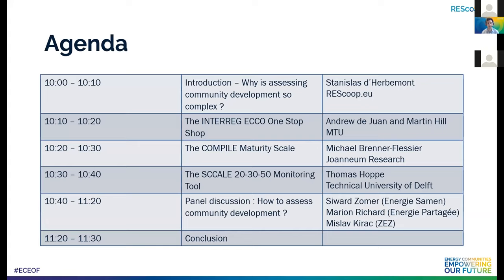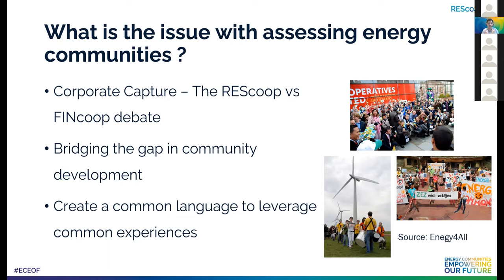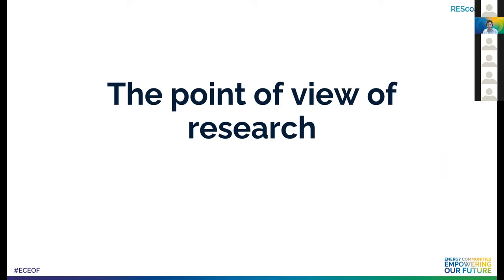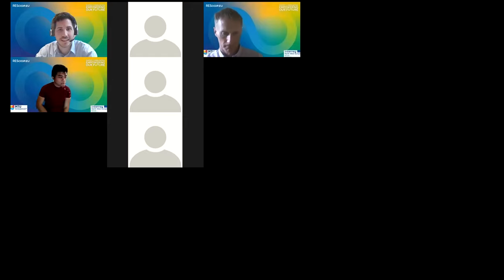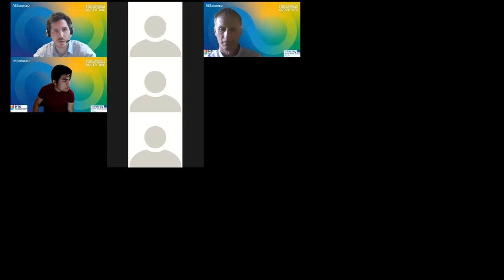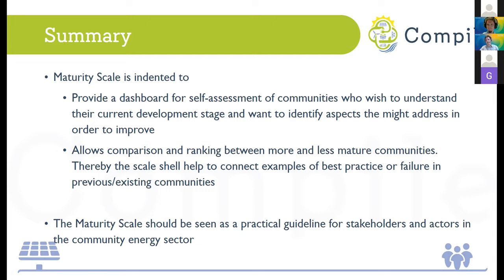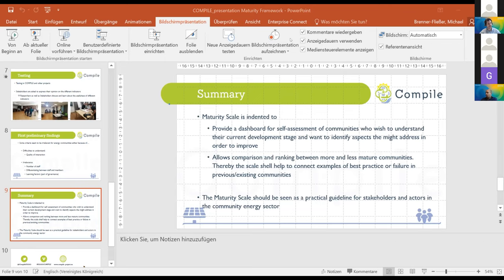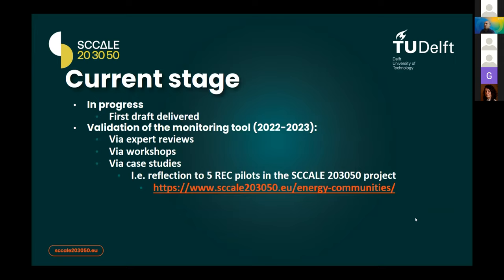Understanding and assessing community development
The goal of this workshop will be to present and discuss several approaches to assessing and tracking the development of energy communities in a given territory.

This workshop was part of REScoop.eu's annual conference 2022 'Energy communities empowering our future'.